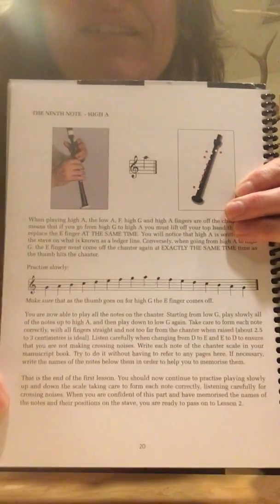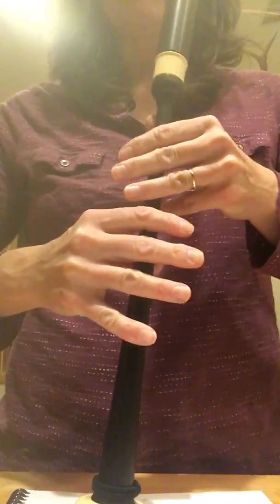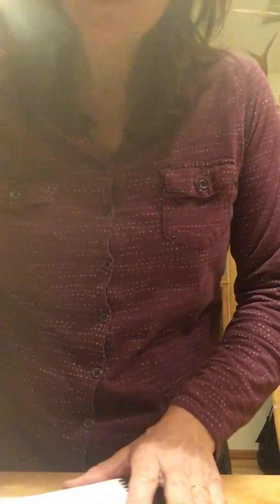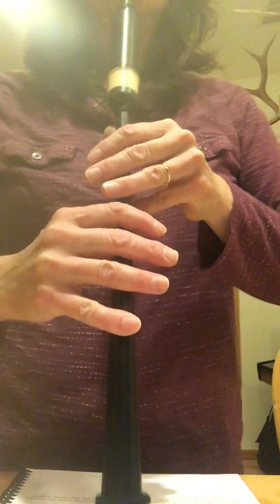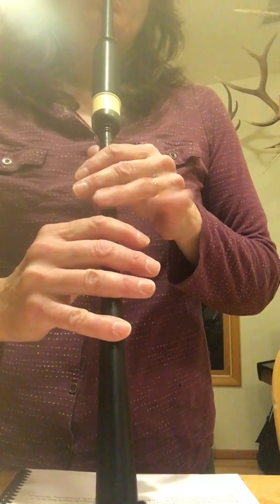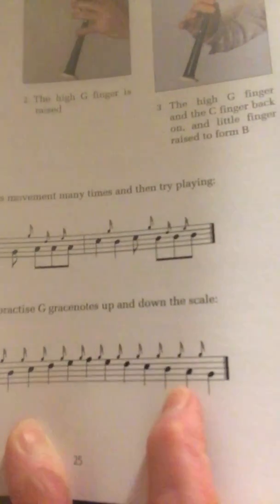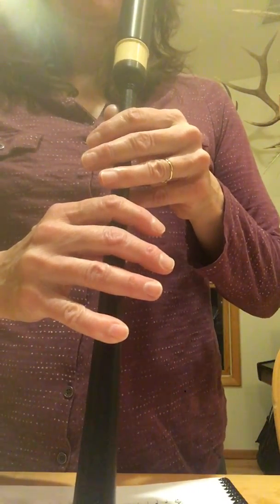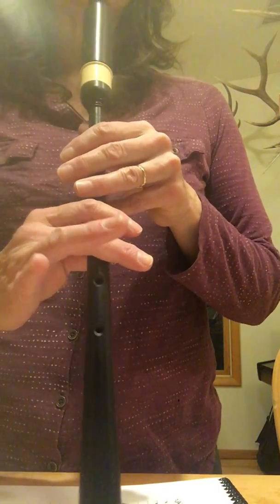Alex Practice Chanter 2020 02 11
This is an instructional video intended for an LVFD Pipe Band member. If it's useful to you as well, that's great!